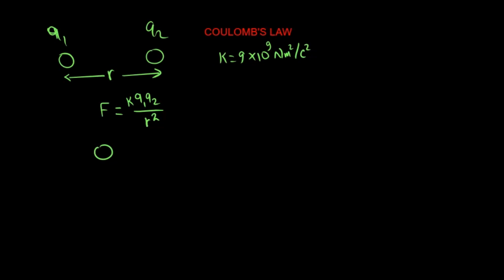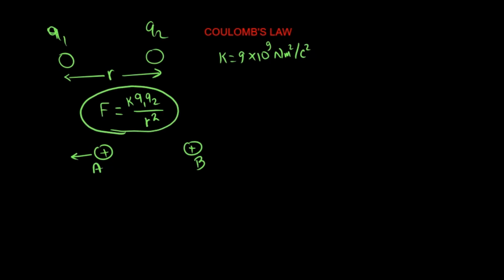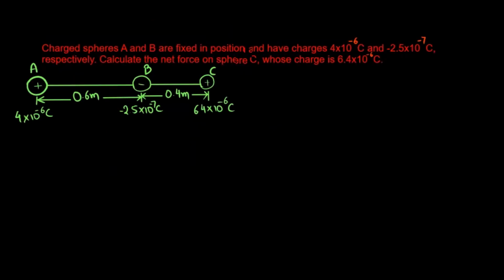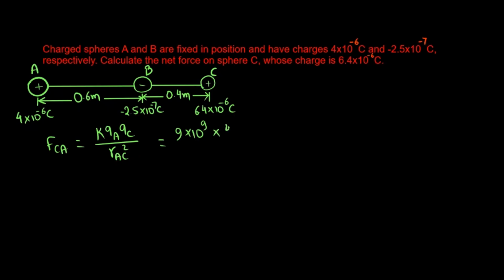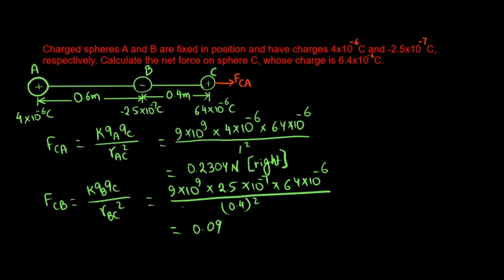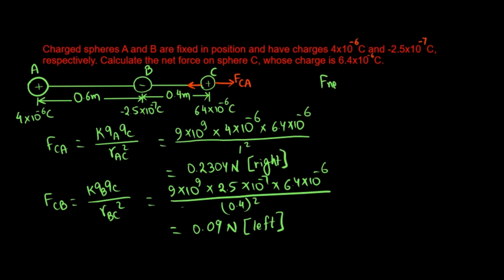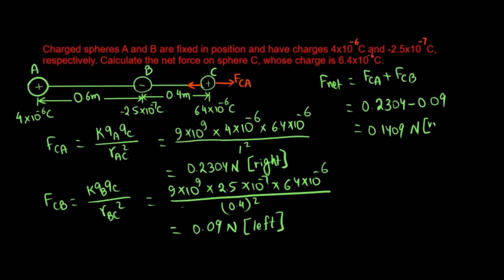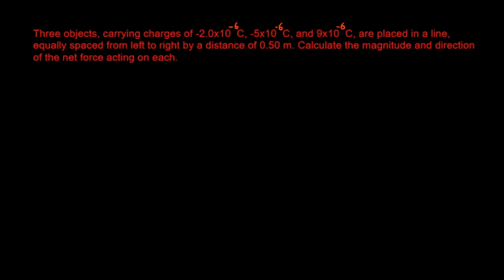Coulomb’s Law Explained | Electric Force Made Easy (7-Minute Physics Lesson)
In this 7-minute physics lesson, we break down Coulomb’s Law, the fundamental equation that describes the electric force between two point charges.
This video makes the concept simple and visual so you can understand exactly how charge, distance, and the constant k affect electric force.

Perfect for high school physics, grade 11/12 students, and intro college physics.

⭐ What you’ll learn:
- What Coulomb’s Law is and why it matters
- How charge and distance affect electric force
- How to calculate the force between two charged particles
- How to use the force equation
- Example calculations step-by-step